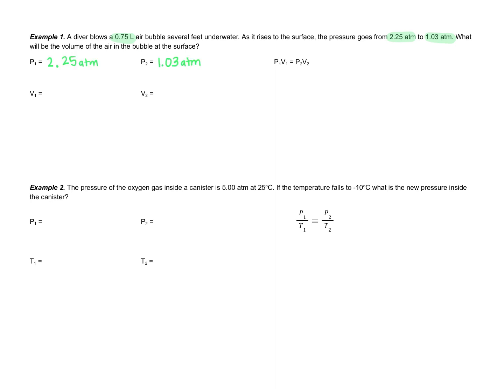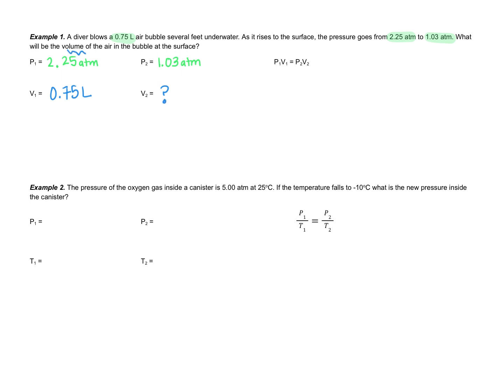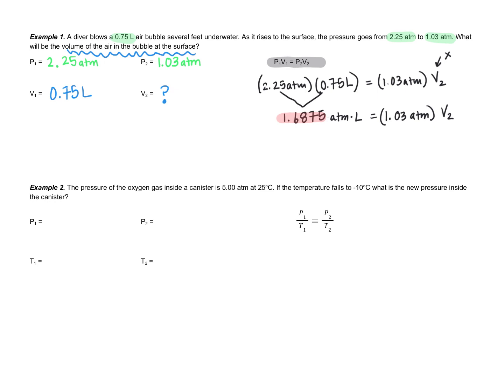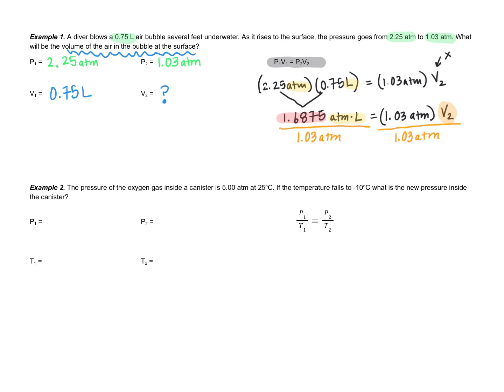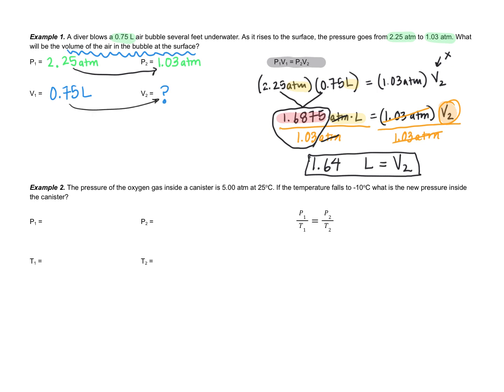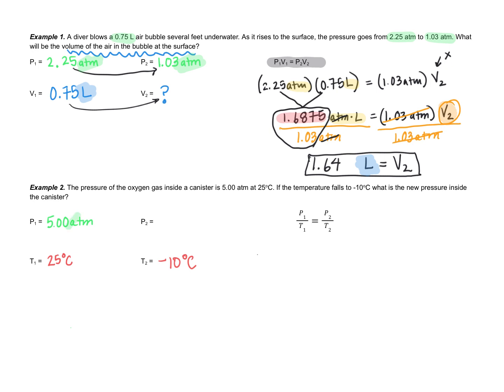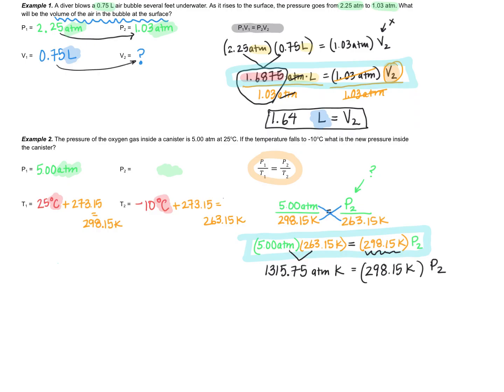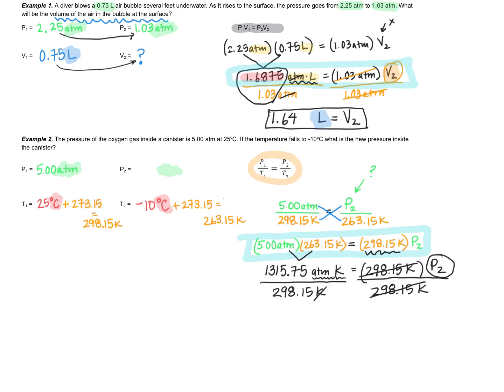Variable Gas Laws Examples